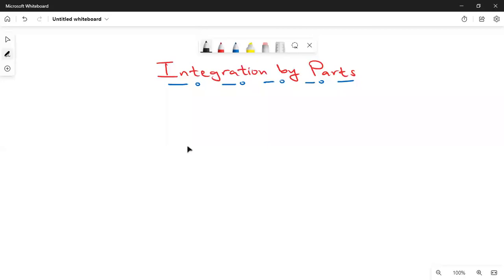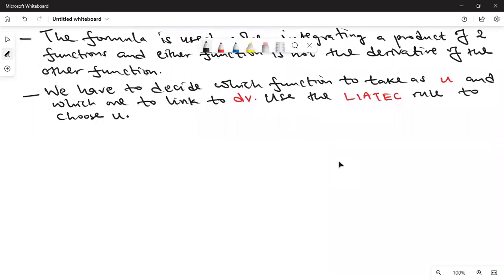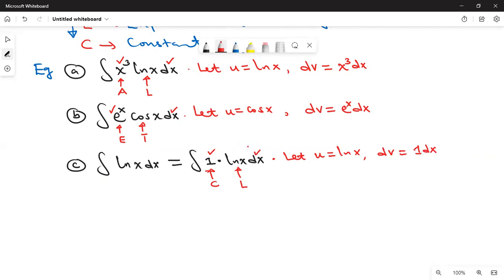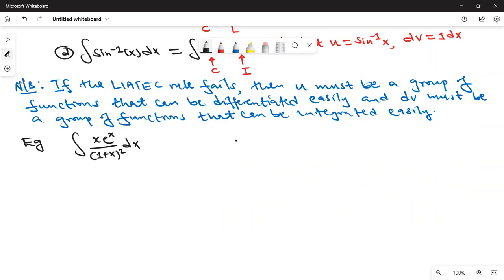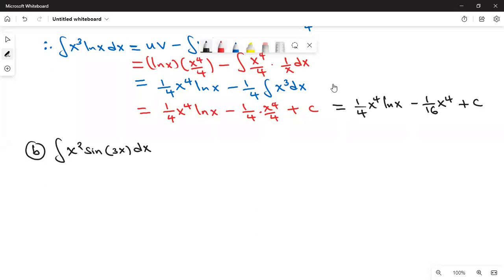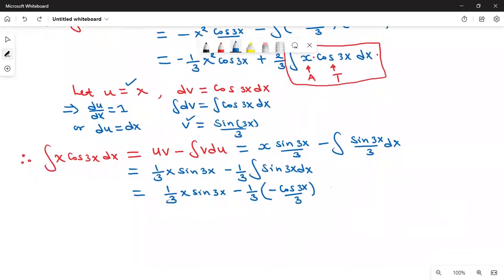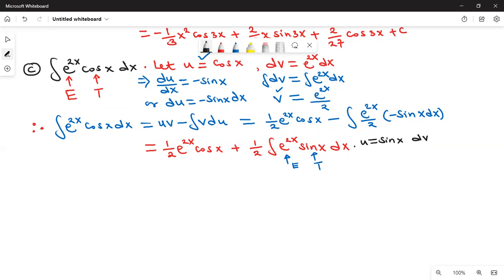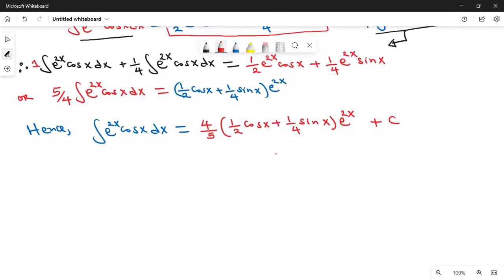Integration by parts